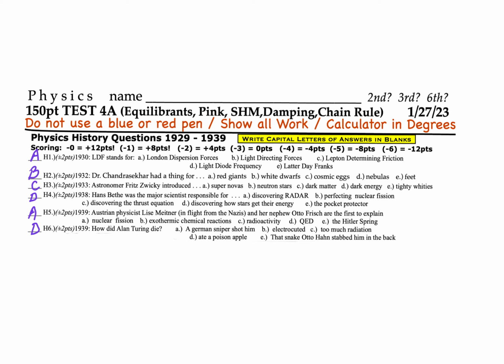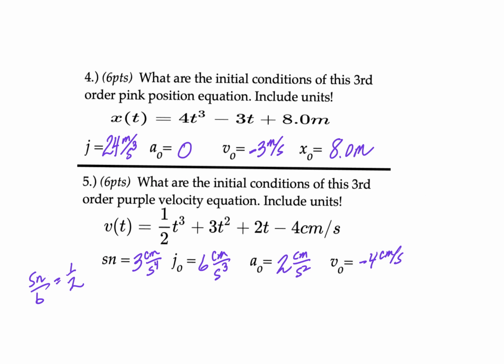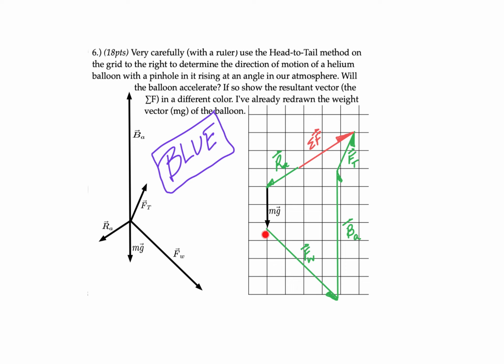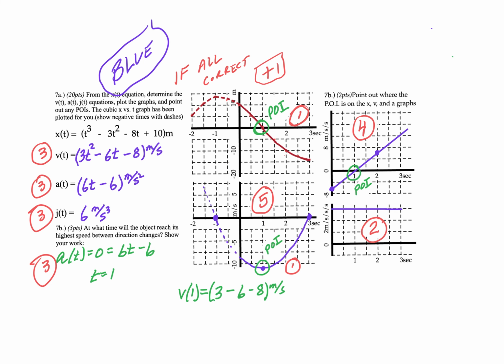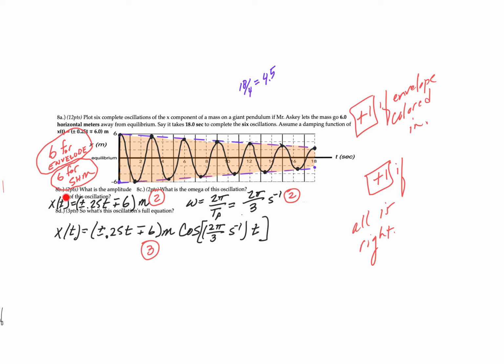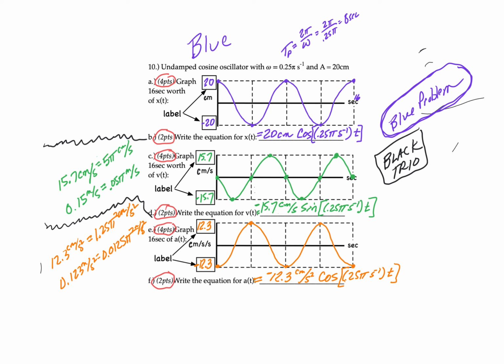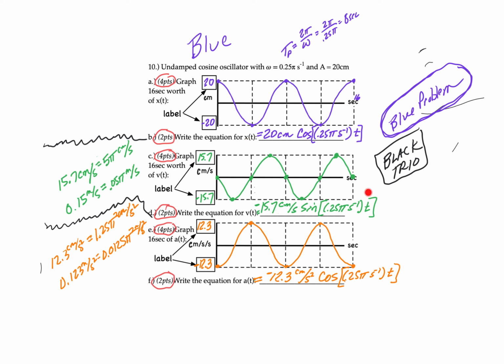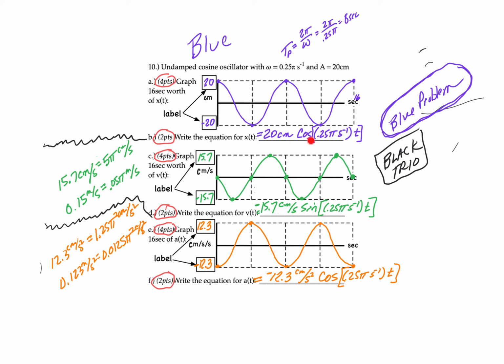TST4A BLUE pts KEY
Turn these corrections in by 3:15PM Thursday, Feb 9th.